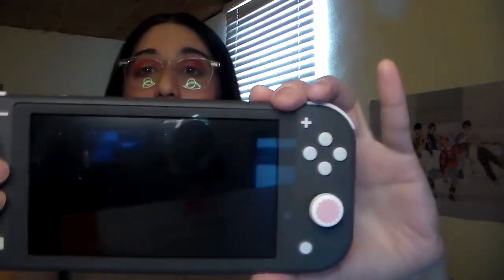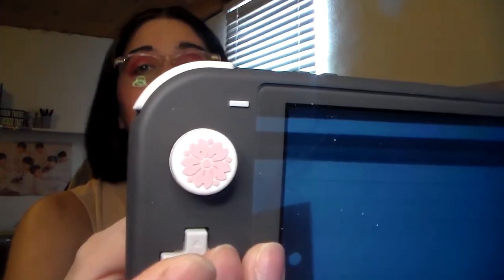Switch Lite/Luigi's Mansion Three Review 🧡🎮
Would IJustine be proud, or cringe? Let's find out together.🖤
My other Channels:

Or if you simply wanna donate cuz you wanna help my channel click here!

The stories iv'e published in anthologies!

My girl Shass!